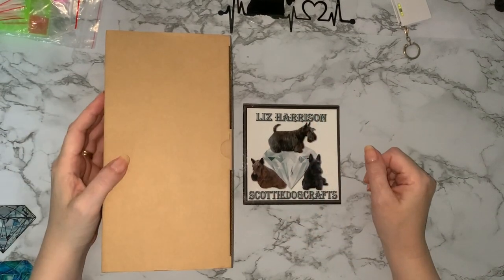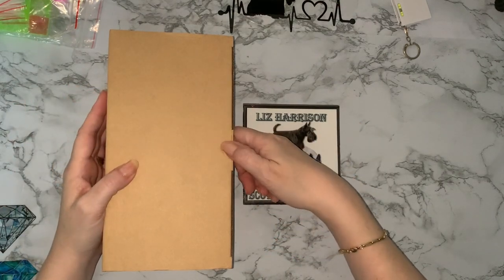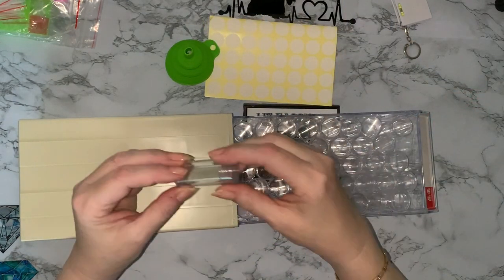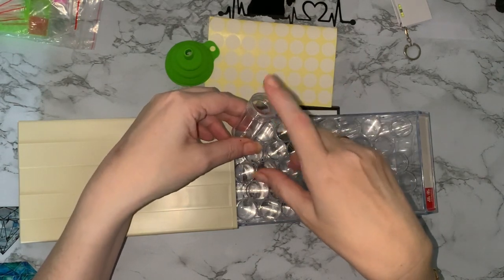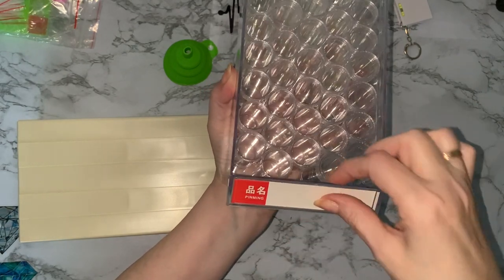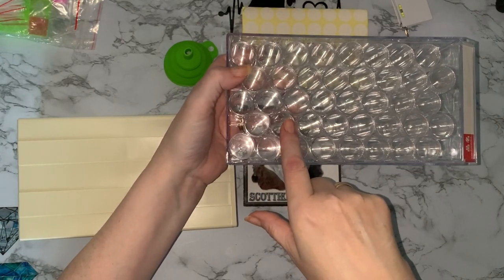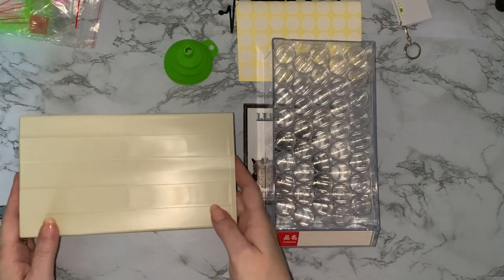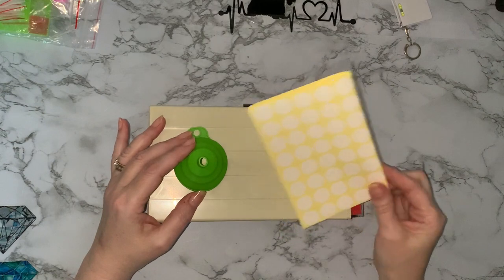Diamond painting | Unboxing | Drill Storage | MACTING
Hi, thanks for stopping by. Today’s video is a first impressions review of a drill storage container from MACTING on Amazon

MACTING Diamond Painting Storage Boxes, 40 Slots Stackable Craft Storage Containers, 1Pack Diamond Art Storage Accessories for DIY Art Craft